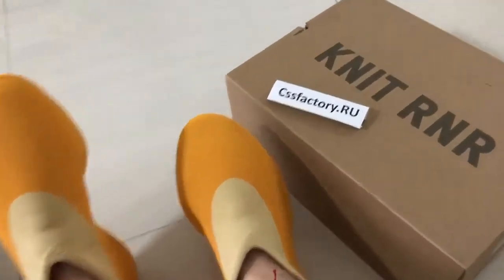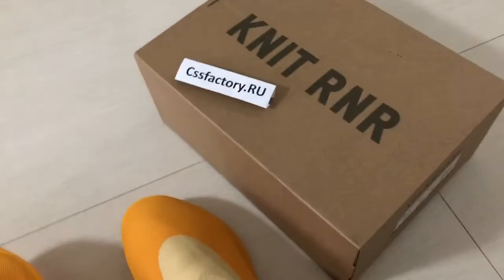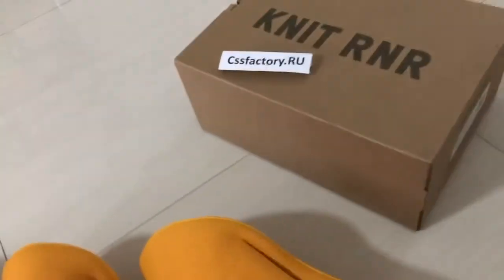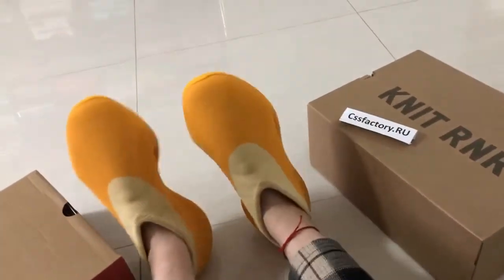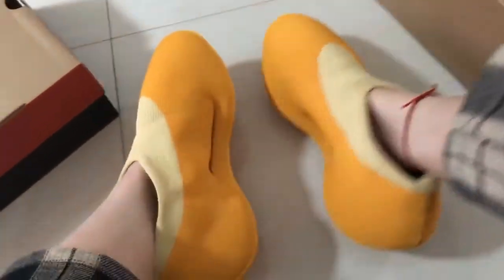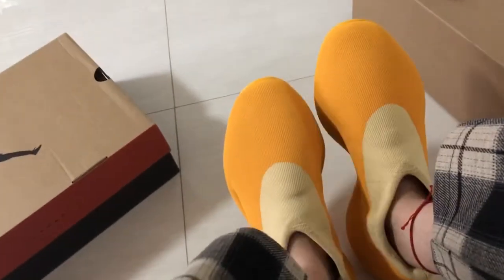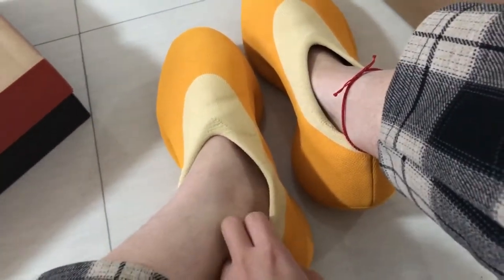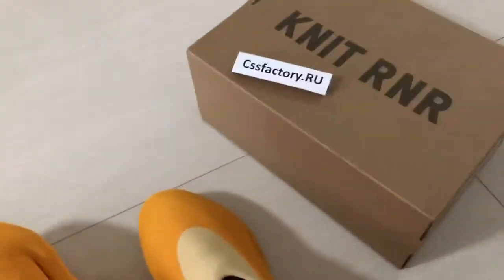On feet review: PK God Yeezy Knit Runner Sulfur With real materials Ready To Ship From Cssfactory.ru